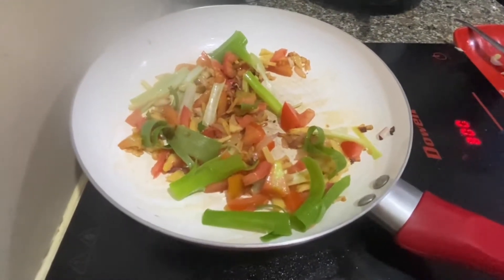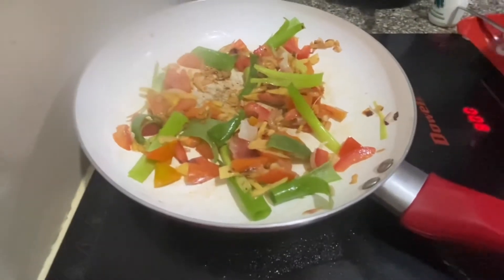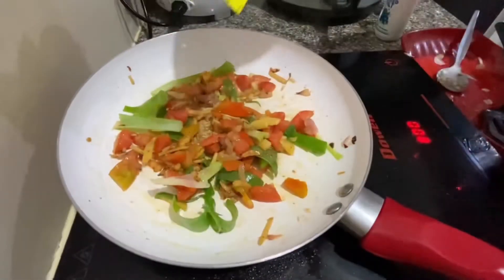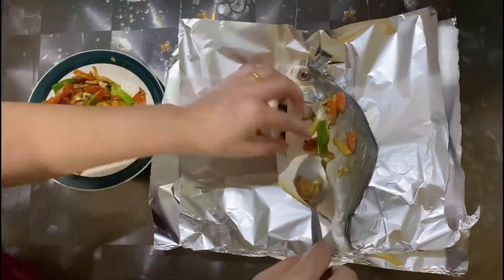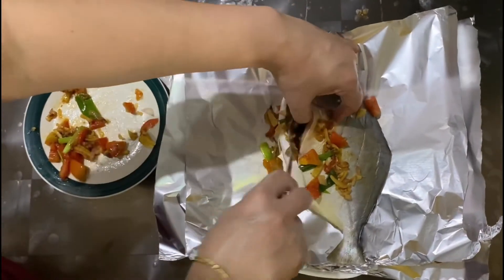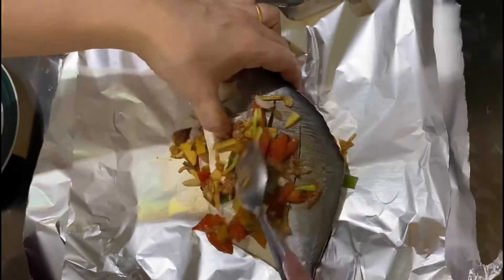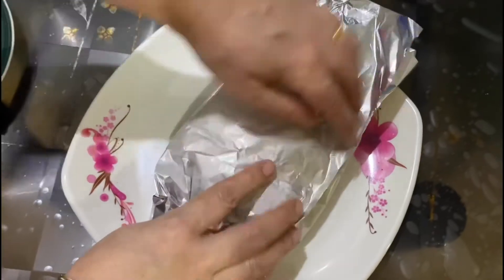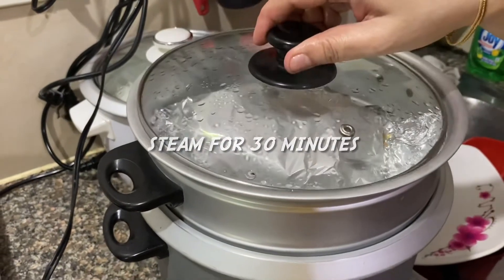Steamed Pompano Pomfret Fish ( Ulam namin kanina) 😋😋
Masarap na pang ulam, mapaparami ka talaga ng kain dito 😋😋